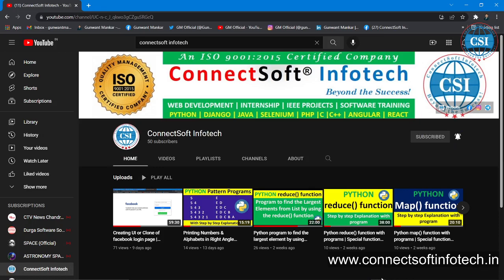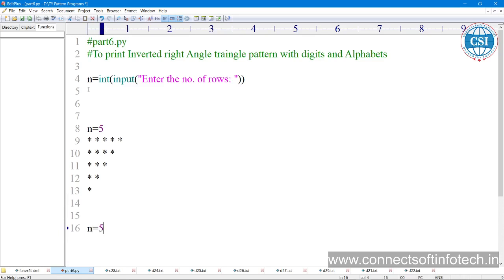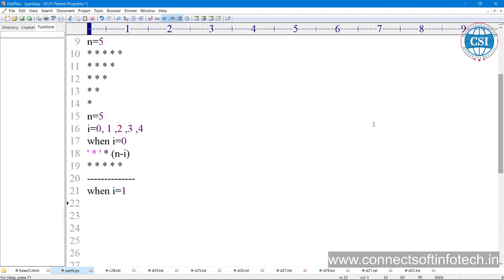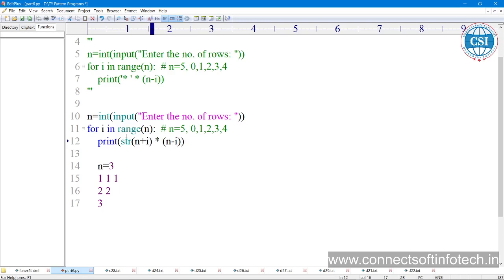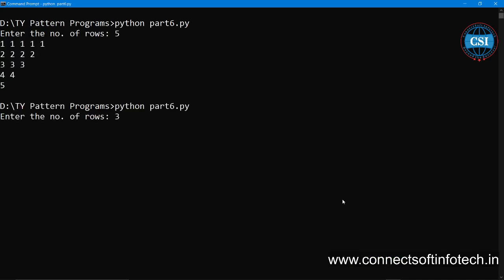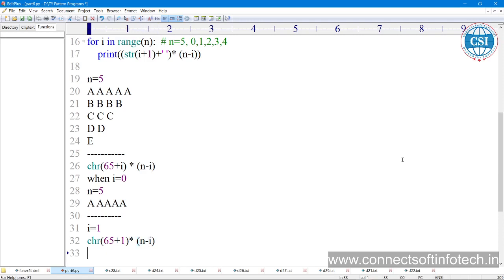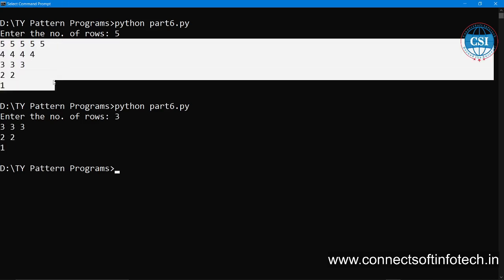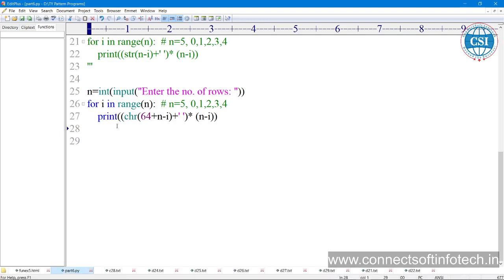Printing Numbers & Alphabets in Inverted Right Angle Triangle | Pattern Program | Part-6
In this video step by explained how to print Numbers and Alphabets in Inverted Right Angle Triangle Pattern in Ascending & Descending order.

Our Services:-
Web Development | Internship | Software Training | Final Year Projects |